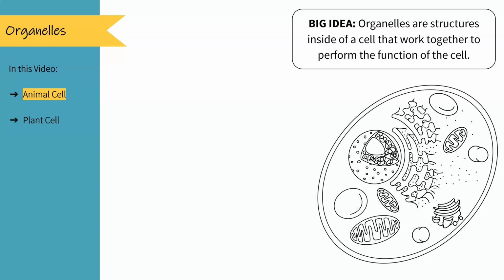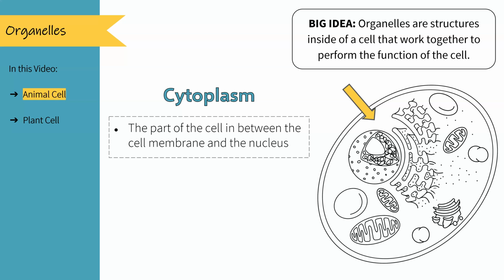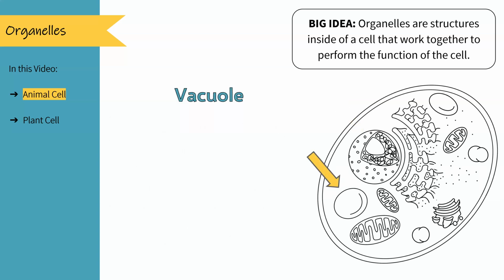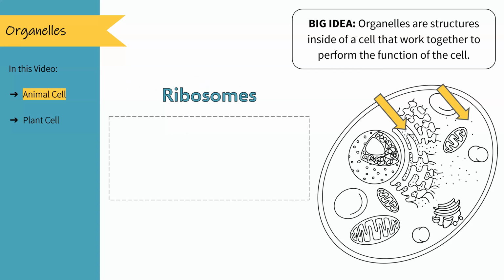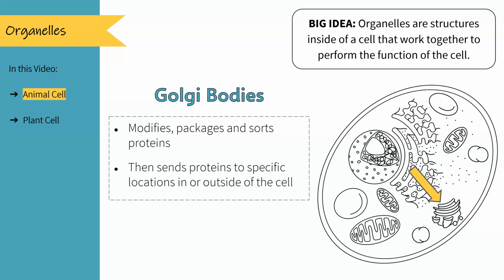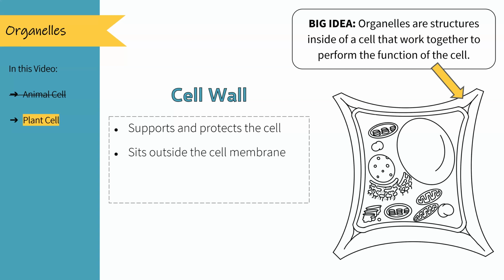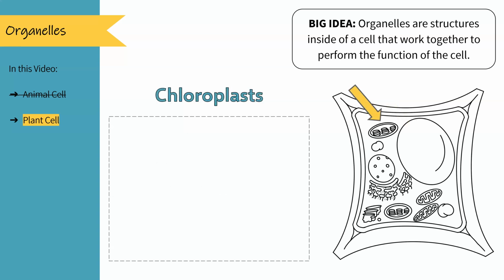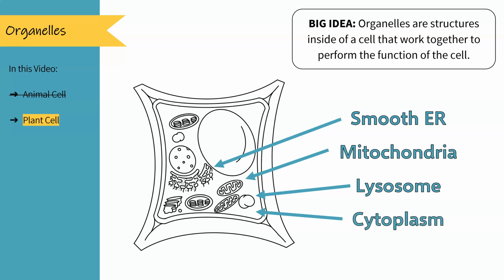Chapter 2, Lesson 2: Organelles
In this lesson, we'll briefly describe cell structures and their functions.